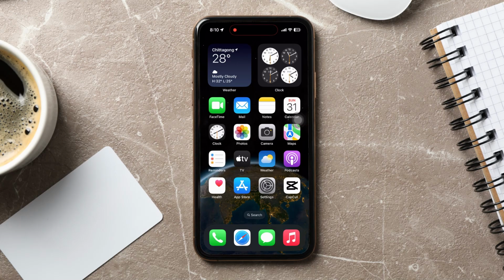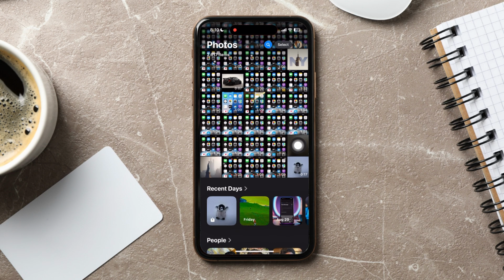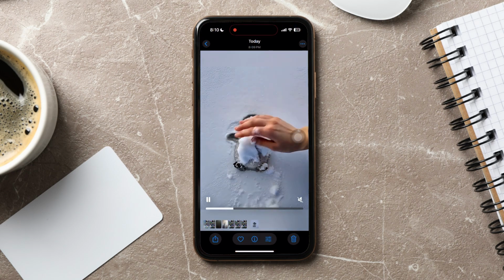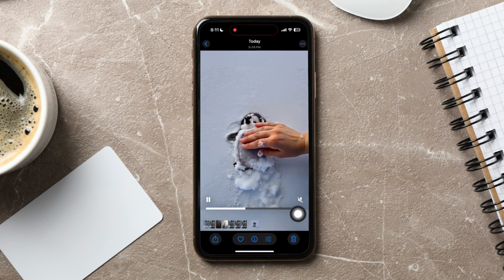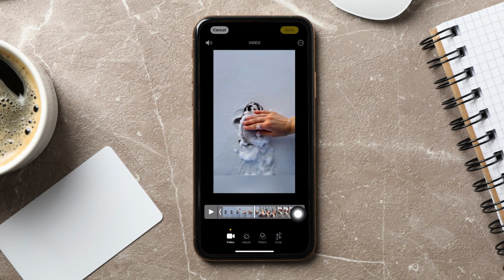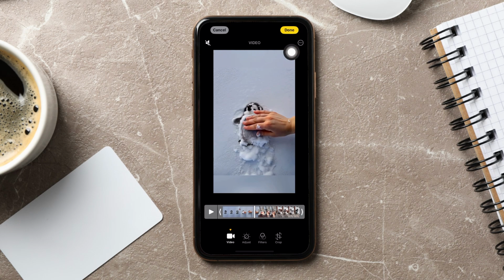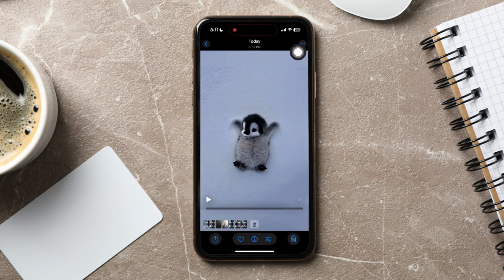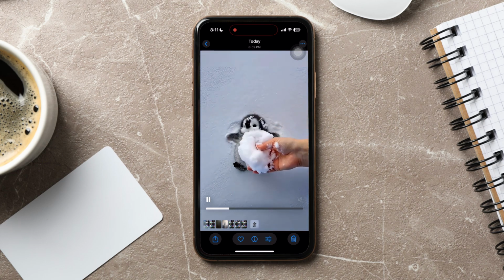How To Remove Sound From Video On iPhone 2026 (Step-By-Step Tutorial)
Here's how you can easily remove sound from any video directly on your iPhone without needing extra apps. You'll learn the simple steps to mute your videos using the built-in iMovie app that comes free with iOS. We'll walk through opening your video, accessing the audio controls, and completely removing the sound track in just a few taps. This method works for any video in your camera roll, whether it's a recording you just made or an older clip you want to make silent. The whole process takes less than a minute once you know where to find the right settings.